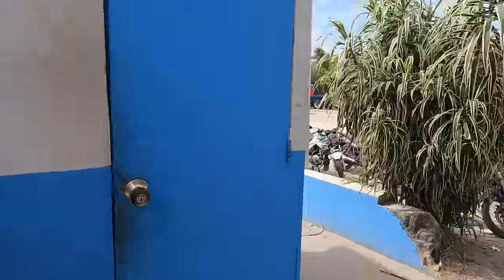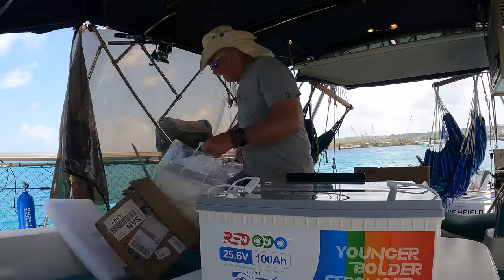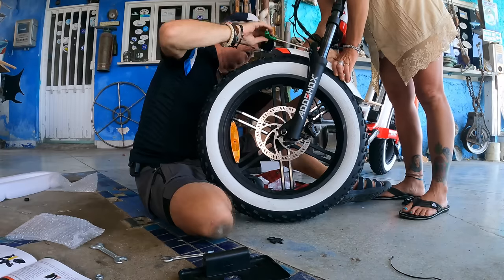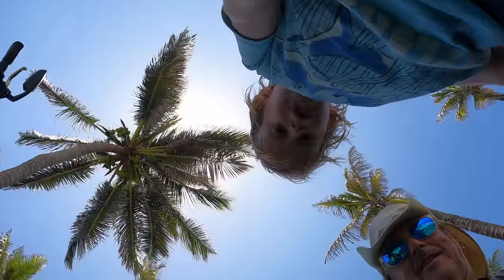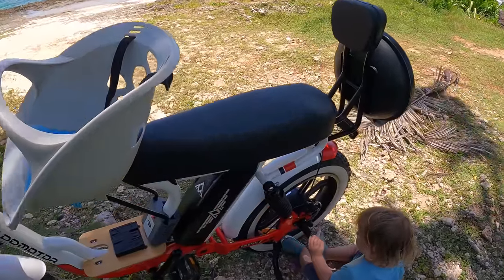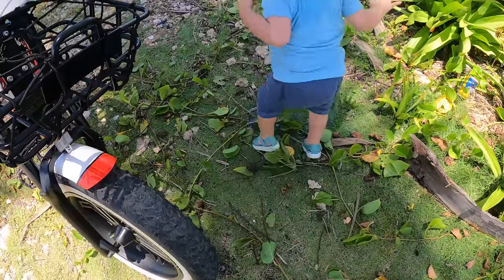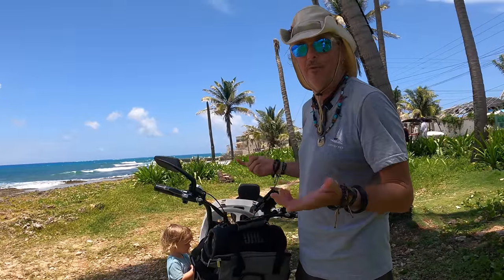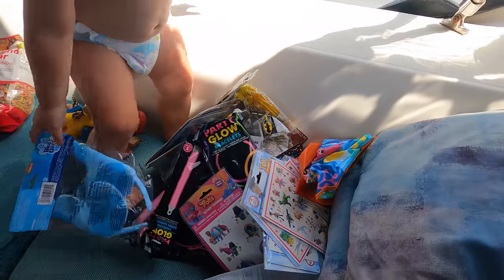SSL683 ~ We weren't expecting THIS...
Today we have a nice treat for you guys, just a fun video as we test and review a new electric moped style bike from Addmotor, the Soletan M-66X.  We have been having so much fun with this bike, as it will take all 3 of us on fun excursions whenever we want, regardless of road conditions due to its fat-tire design which will follow paths on dirt or sand, even at the beach!
Cheers,
Captain Rick, Maddy, and RIcci

You can find out more about our new Soletan M66-X Electric Beach Cruiser by Addmotor at:

Redodo website links and discount doe:
Amazon US store